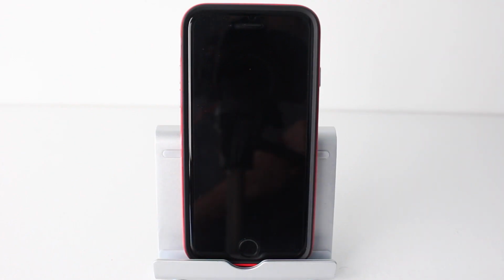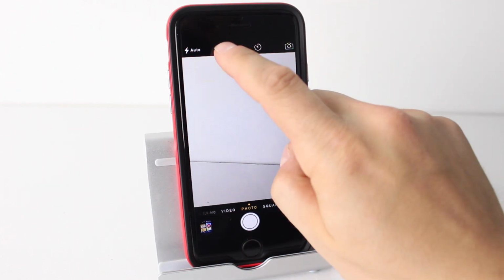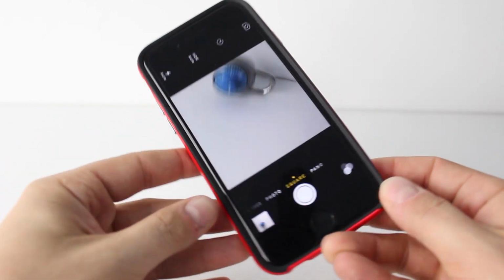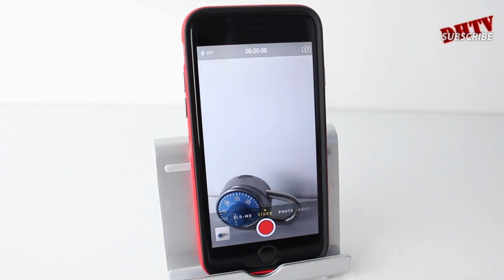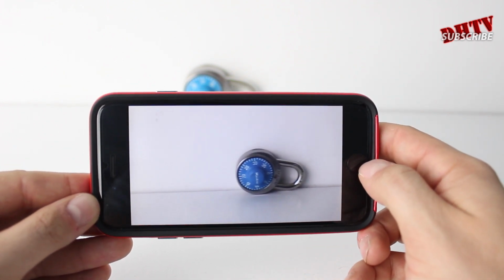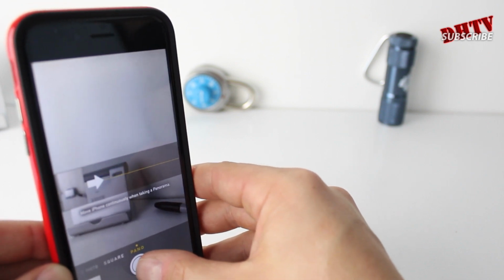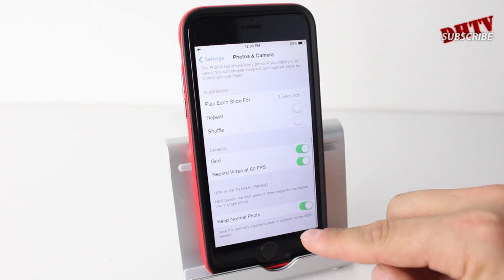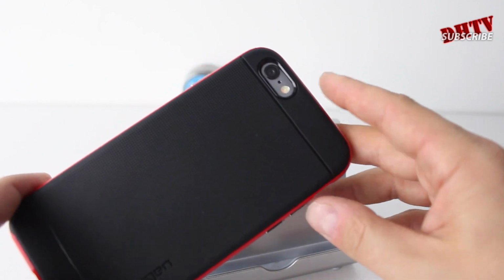How To Use The iPhone 6 & 6 Plus Camera - Full Tutorial, Tips and Settings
Here is how to use the iPhone 6 and 6 Plus camera. This is a full tutorial with tips and a walkthrough of all the settings.

My iPhone 6 Case